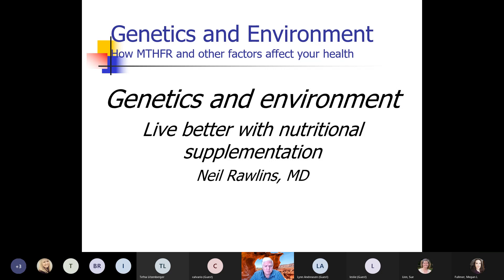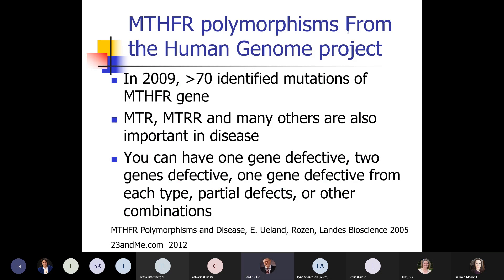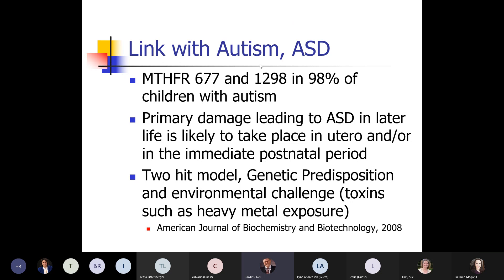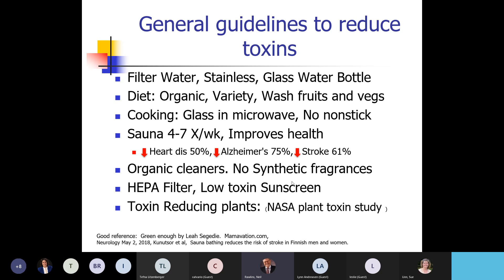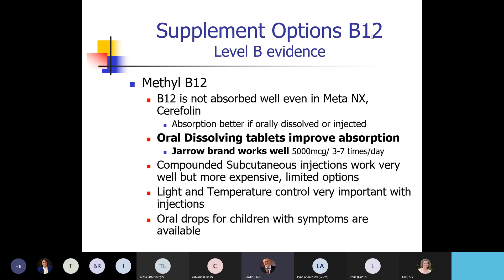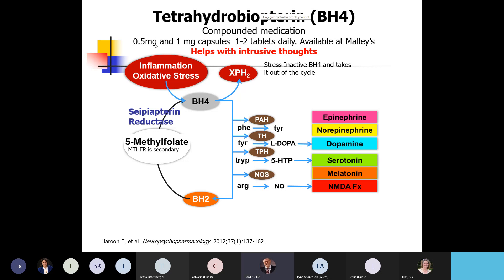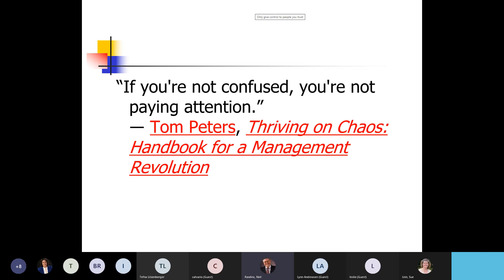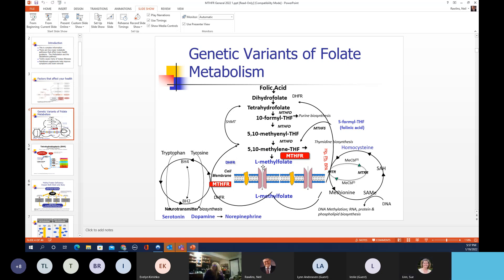MTHFR with Dr. Rawlins